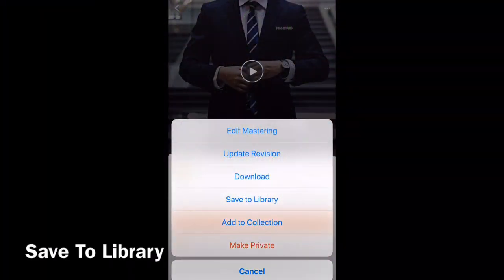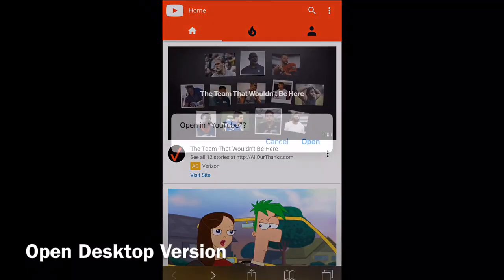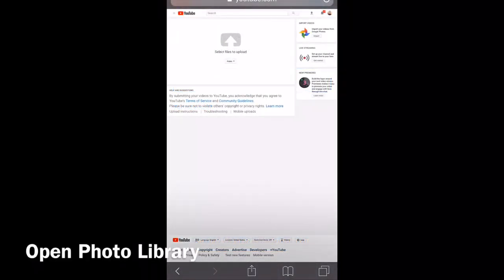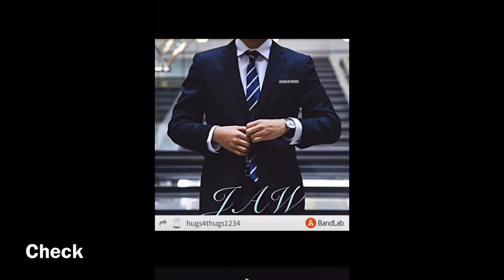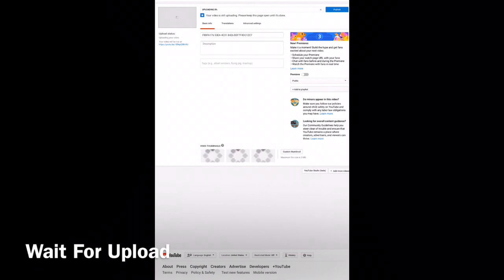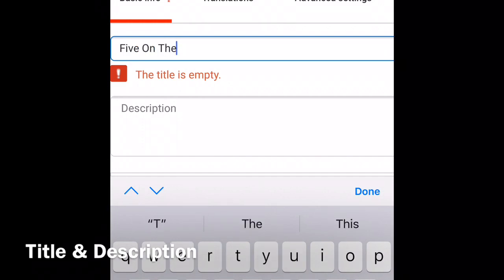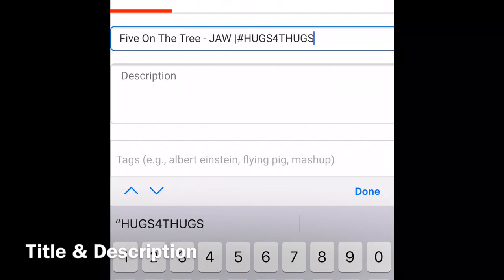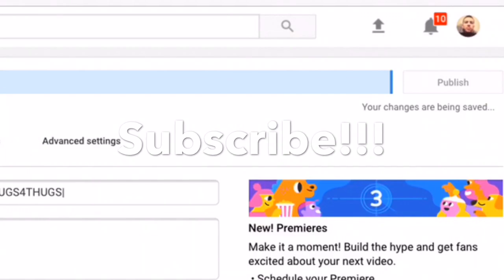How To Upload A Video To YouTube From IPhone (Bandlab) Version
Merchandise In Stores Now ! Hello , This is a How To Upload A Video To YouTube From IPhone (Bandlab) Version .

1. Make a great song !
2. Save to library
3. Open a private browser
4. Open YouTube (desktop)
5. Create a title & description
6. Compelling tags
7. Press upload
8. Share your new link

If you enjoyed this video let me know why !?